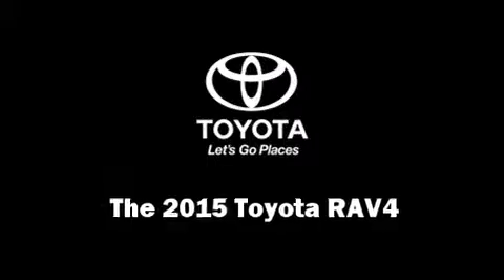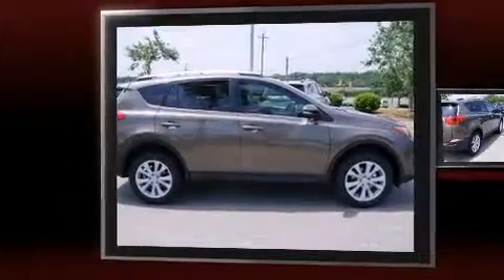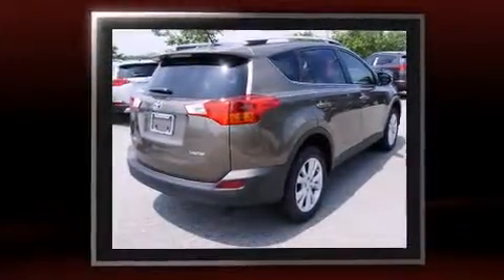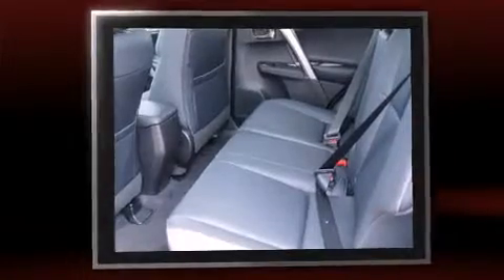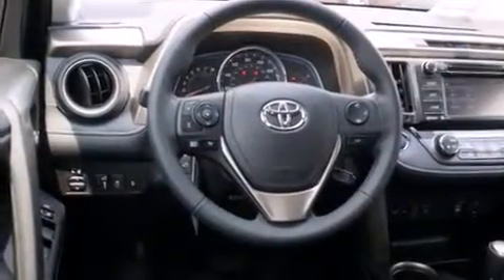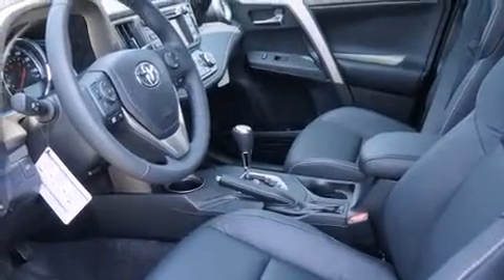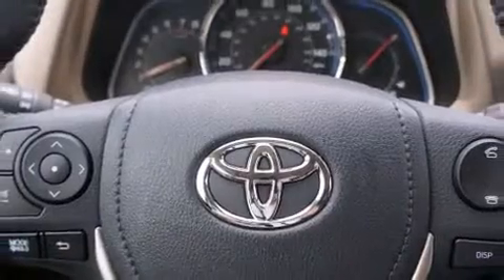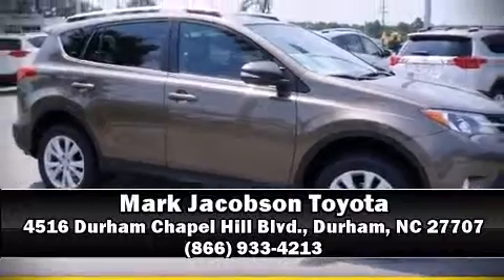2015 Toyota RAV4 Limited in Durham, NC 27707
4516 Durham Chapel Hill Blvd.

Take command of the road in the 2015 Toyota RAV4. It features an automatic transmission, front-wheel drive, and a 2.5 liter 4 cylinder engine. Toyota prioritized practicality, efficiency, and style by including: an automatic dimming rear-view mirror, air conditioning, front fog lights, power moon roof, power door mirrors and heated door mirrors, a power liftgate, and seat memory. With side curtain airbags supplementing the rest of the safety network, you can be assured that you and your passengers will experience top-tier protection. Our team is professional, and we offer a no-pressure environment. They'll work with you to find the right vehicle at a price you can afford. Stop by our dealership or give us a call for more information.